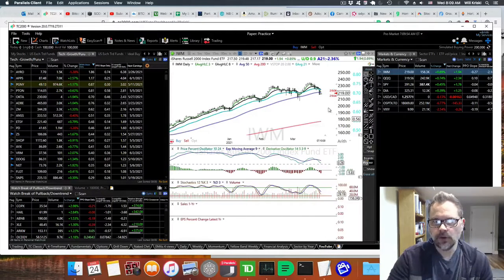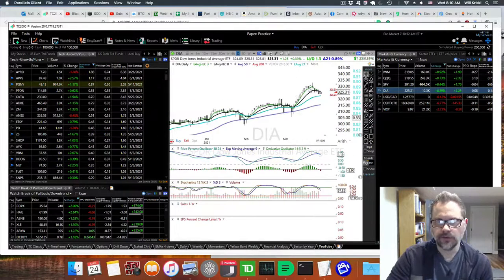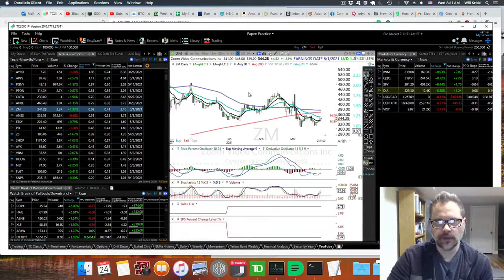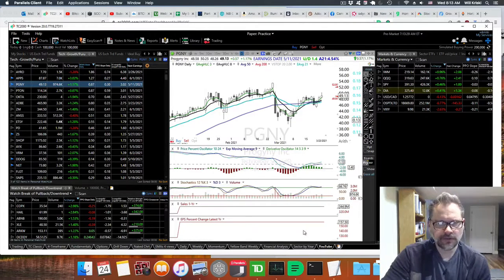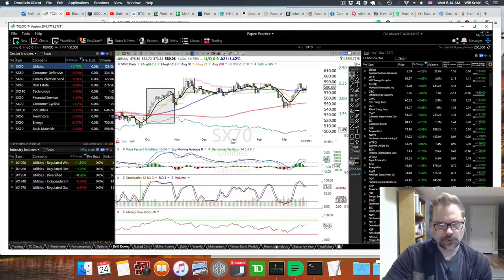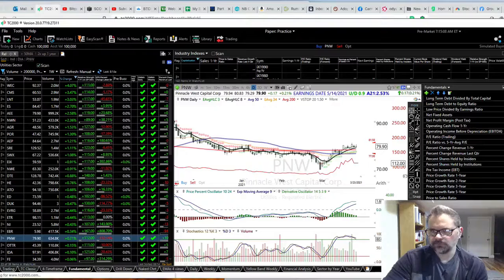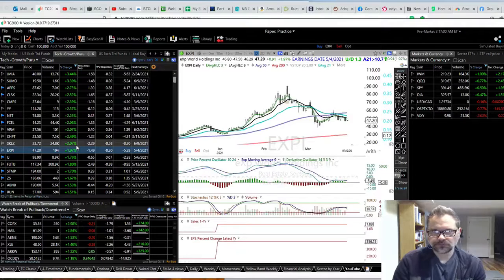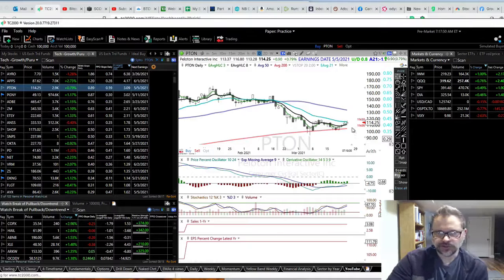Beware Market Volatility